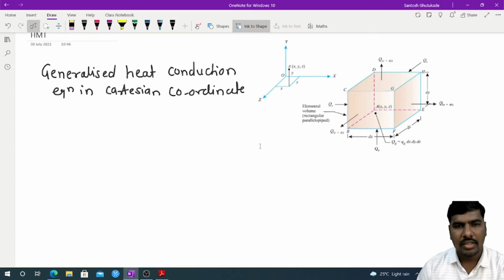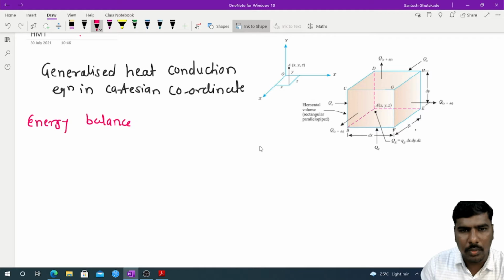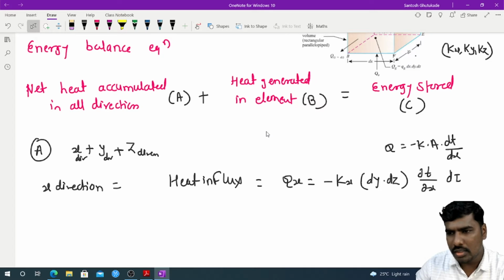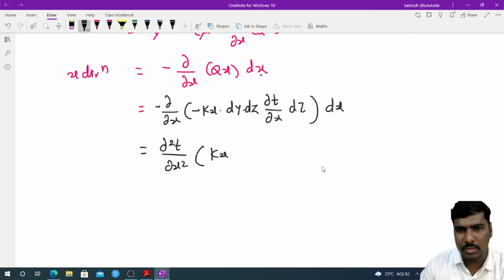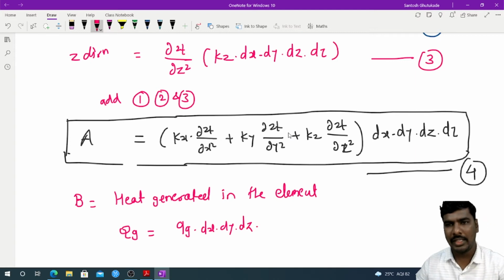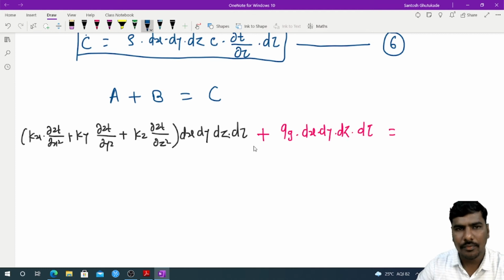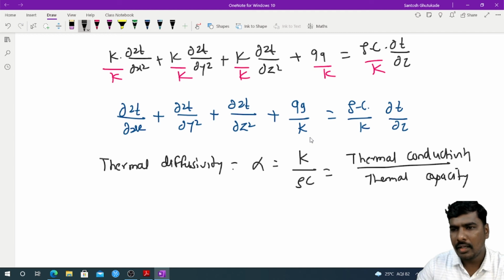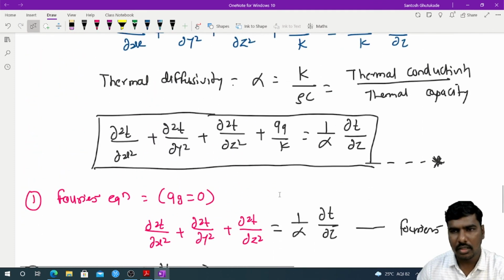L1_HT General Heat Conduction Equation in Cartesian Coordinate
Fouriers Equation, Laplace equation poisson equation heat transfer by conduction